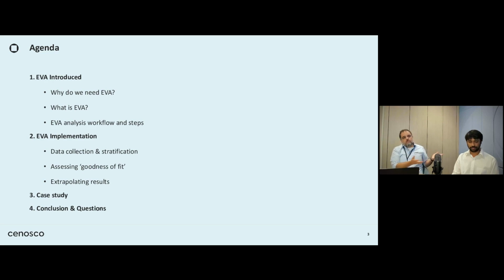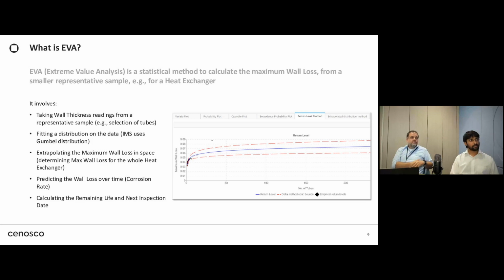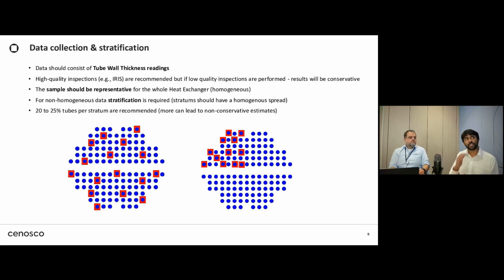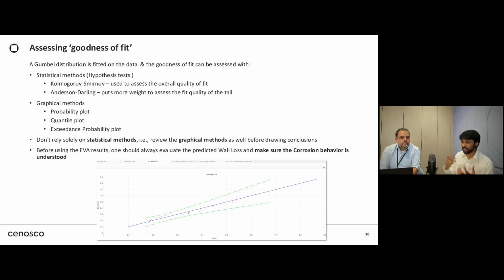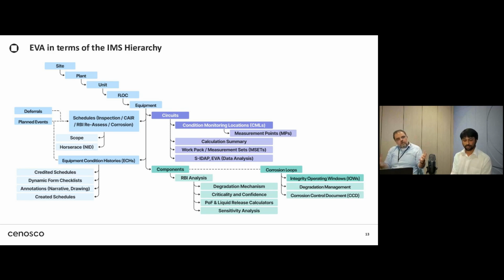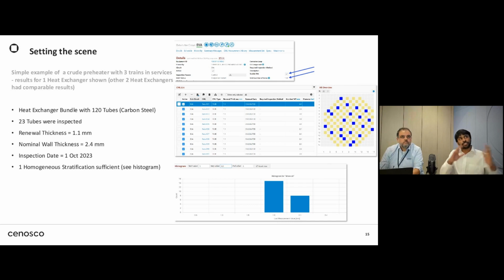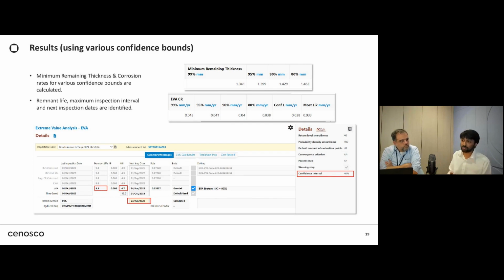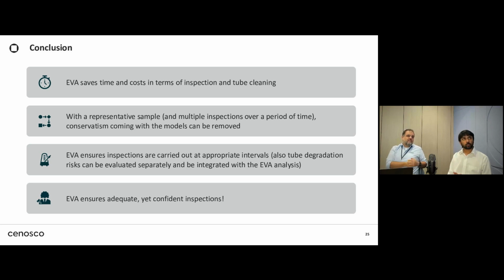Optimize Your Heat Exchanger Bundle Inspections – From Theory to Use Case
➡  Meet IMS 💻
The IMS suite is made up of multiple products to cover a range of asset-specific needs. Our solutions support users in making smart inspection and maintenance decisions to increase safety, maximize asset availability, and optimize asset management costs.

➡ About Cenosco
Cenosco is an asset integrity management software company with over 20 years of product leadership in asset heavy industries. Their IMS suite of solutions currently ensures the integrity and reliability of several hundred assets in over 40 countries. Their range of solutions covers all equipment types and your asset-centric processes.